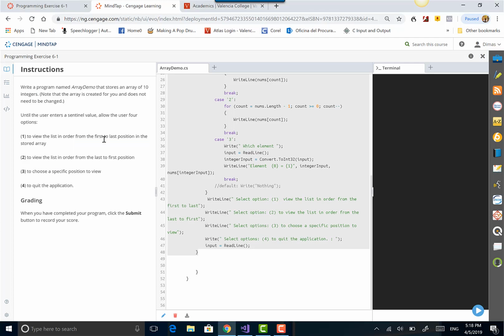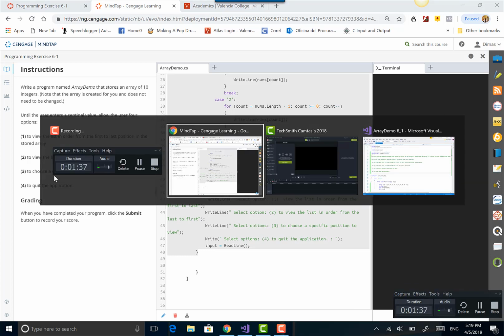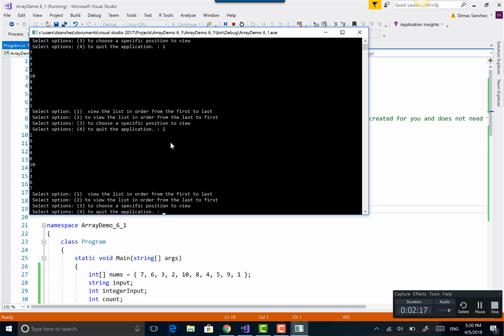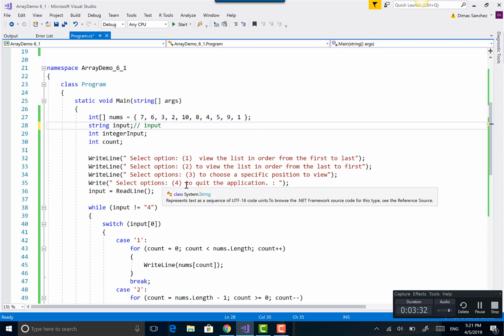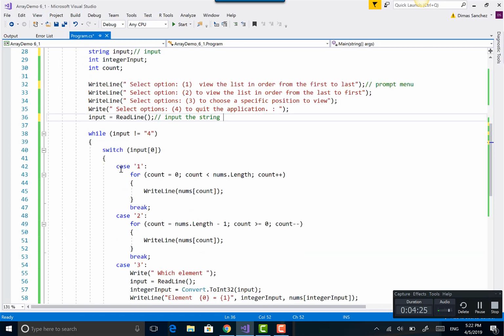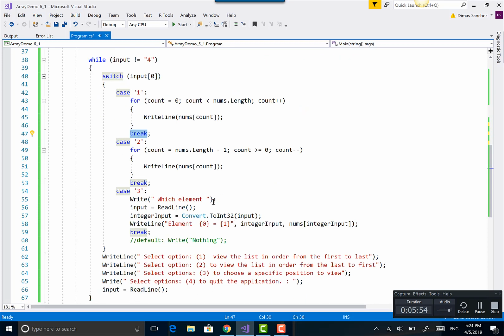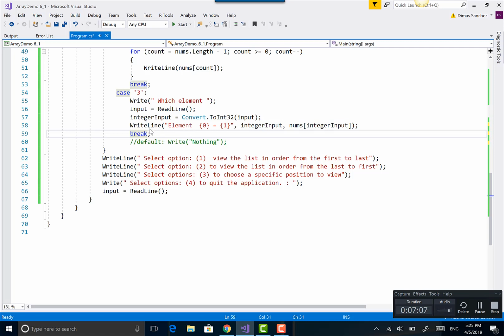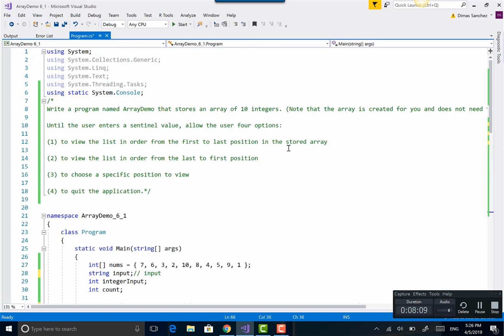ArrayDemo 6 1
Explanation of arrays on C#